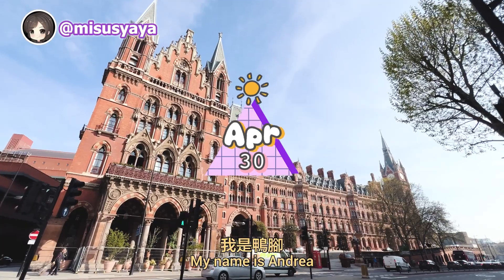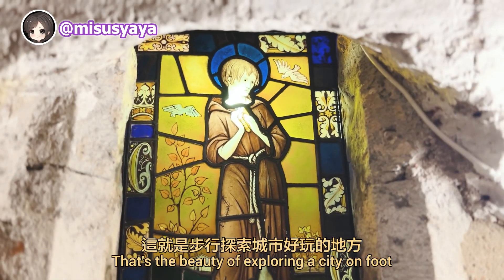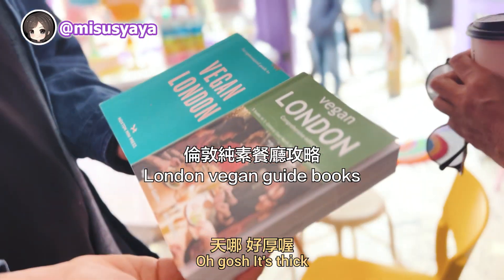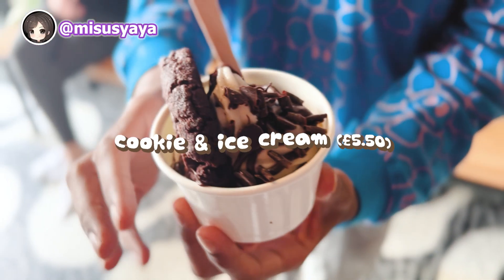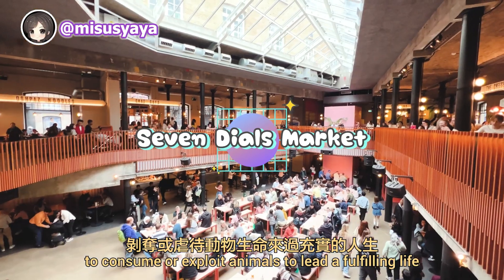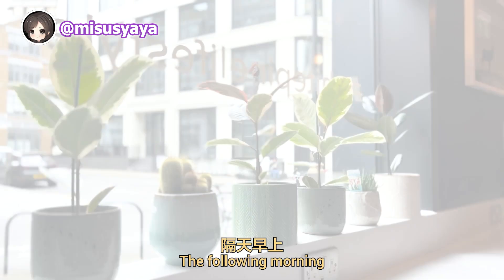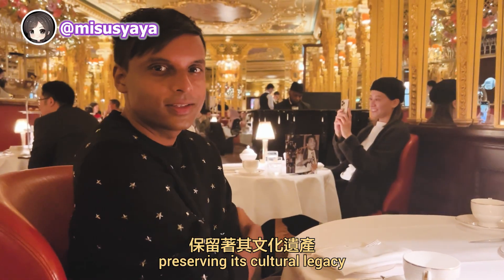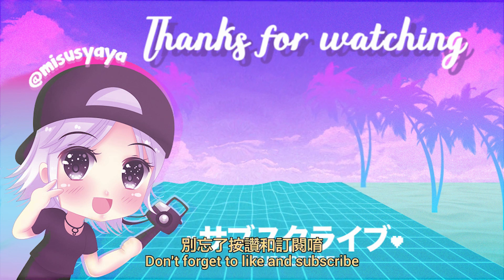🫖 Afternoon Tea in London: Café Royal, Old Spitalfields Market & Brick Lane Street Food!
Welcome to my second London travel vlog! We get to visit more famous landmarks like Tower Bridge and enjoy multicultural vegan food at the lively East End markets of Old Spitalfields Market & Bricklane! The following day, we get to enjoy a boujee vegan afternoon tea at Café Royal!

❥ check out their vegan travel channel -  @chrisisallovertheplace2489

✦ timestamps
00:00 Intro & Tower Bridge
01:39 The Crypt at the Oldest Church in London
02:10 Leadenhall Market Harry Potter Filming Location
02:49 Exploring Spitalfields Market, Brick Lane, BOXPARK & Vegan Food
06:11 Warning about Flower Scam
06:37 The British Library
07:08 Seven Dials Market, Covent Garden & Trafalgar Square
07:47 Vegan Dinner at Vantra
08:15 Exploring Soho, Chinatown & Kingly Court
09:02 Vegan Brunch at Kin Cafe
09:38 Vegan Afternoon Tea at Café Royal
11:58 Fortnum & Mason & Outro

♫ Intro:
“Goodbye” by Mark Redito (Bohkeh Remix)

♫ Outro:
Hello~ My name is Andrea. I'm a vegan foodie who loves traveling and making videos. I figured Youtube is a great platform where I can share the content made from all my passions combined 💜